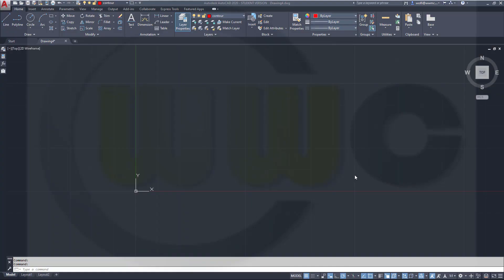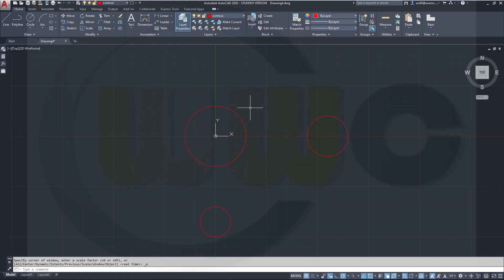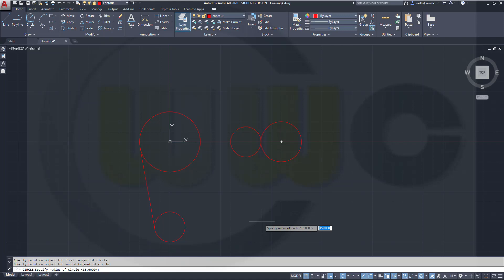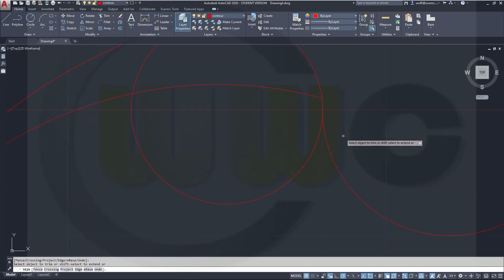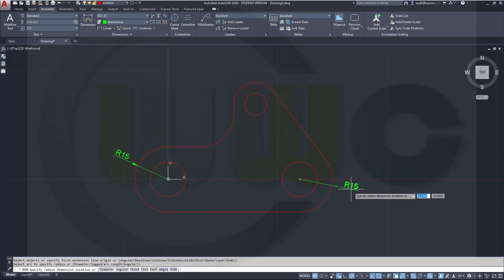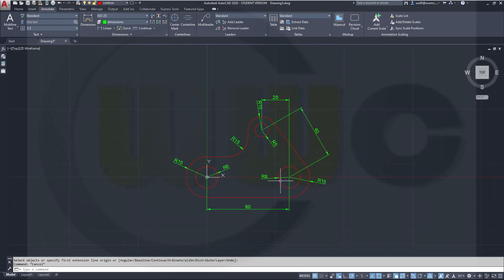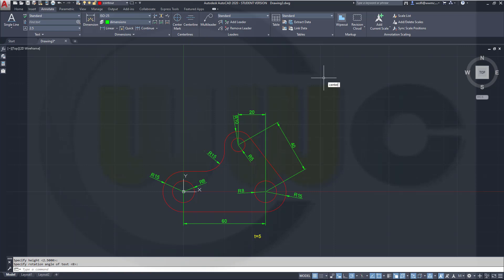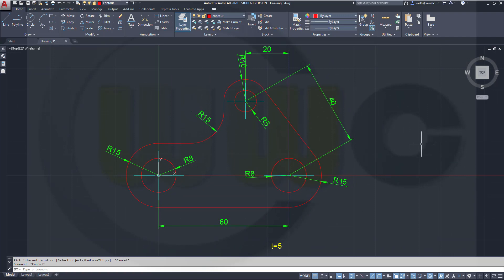1.6 Winkel - Autocad 2020 Training - 2D Basics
These are the basic 2d drawing exercises which I usuall do in my trainings.
Sequence would be 1.3 / 1.4 / 1.6 / 1.9 / 1.11 / 3.14 - enjoy!
For better a overview regarding my youtube videos - head over to my blog.

Siemens NX
Surface Modelling / Flächenkonstruktion
SolidWorks
Surface Modelling / Flächenkonstruktion
Onshape
Drafting / Zeichnungen